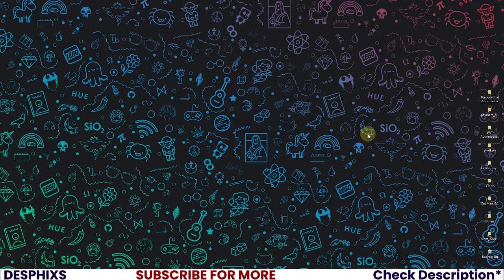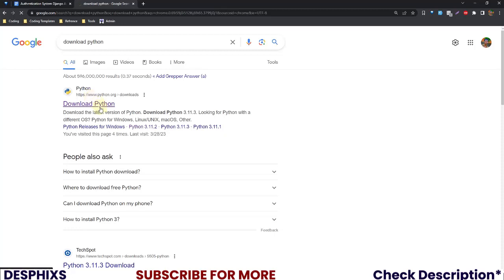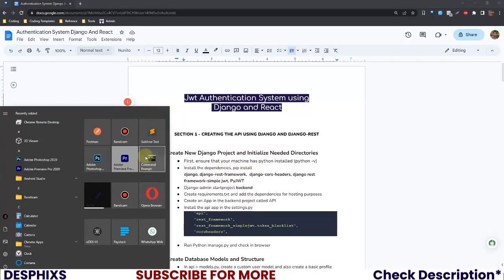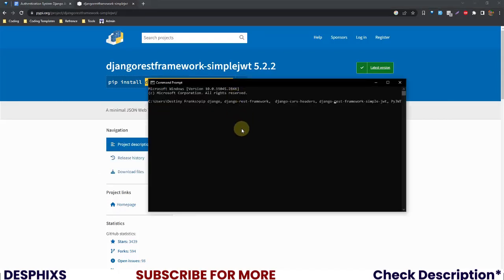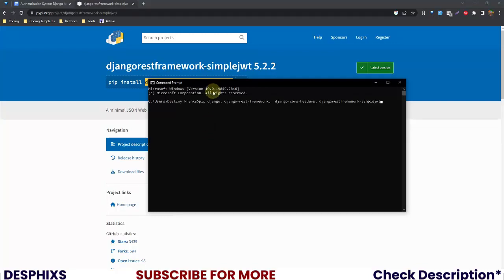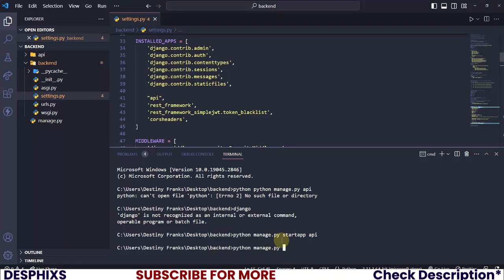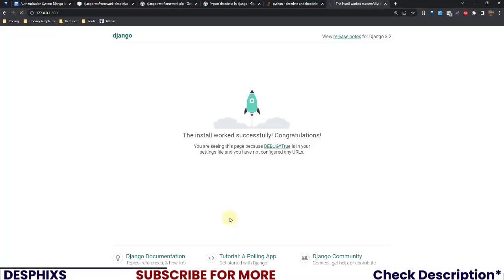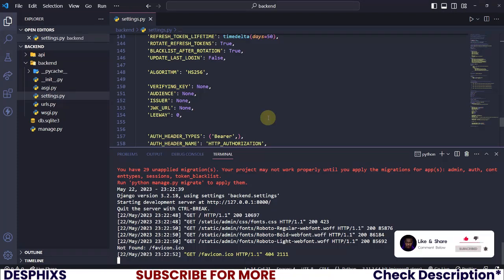Django Project Setup - Django & React Authentication | EP. 1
We will go over the entire authentication process using Django and React in this tutorial series. From project setup to git setup to backend configuration to JWT (access + refresh) configuration to building APIs and private route end points. Then to frontend using react , setup our projects, implement route-guards, preserving user information in the browser, and pure react hooks (no Redux), these are what we'd be covering in the series. This video will be broken into two parts: the front end, which will set up the CLient side, and the back end, which will create the APIs.